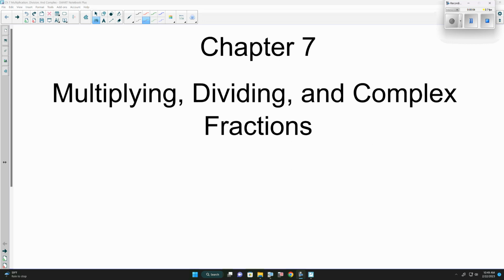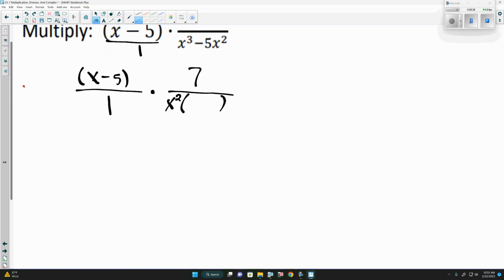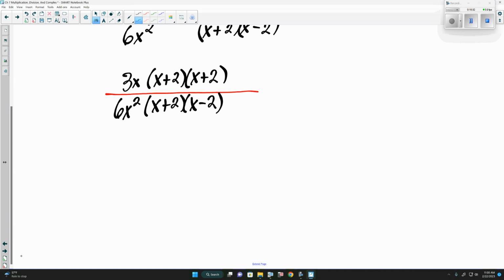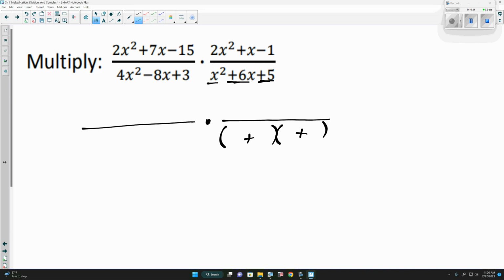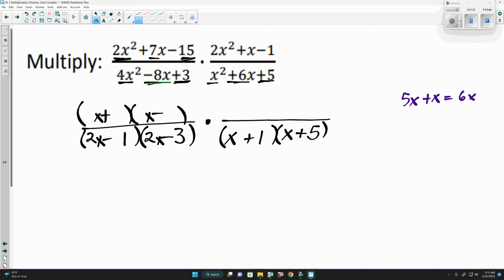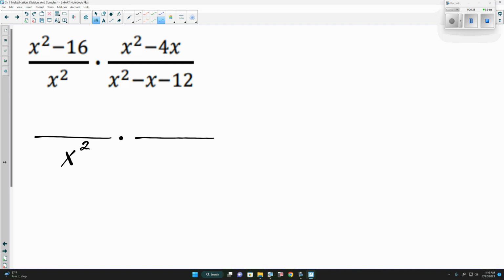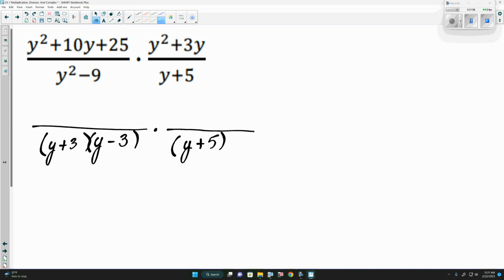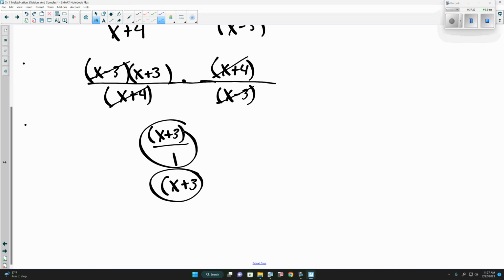Algebra 2 Chapter 7 Multiplication, Division, & Complex (1)